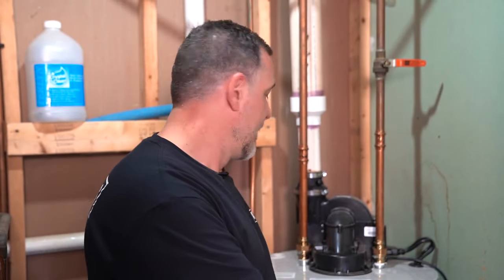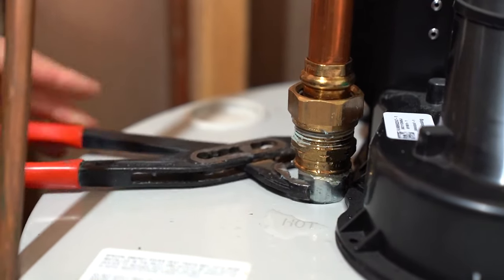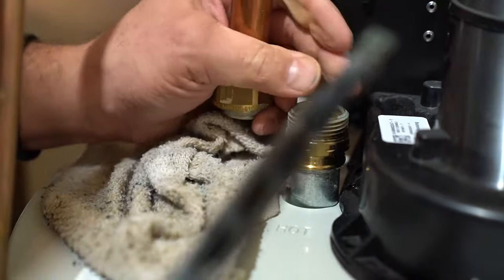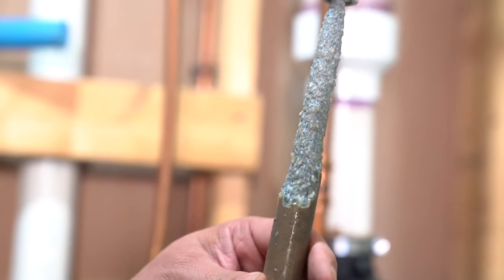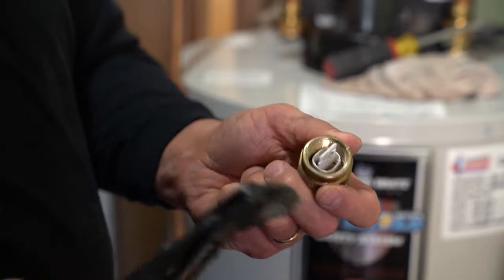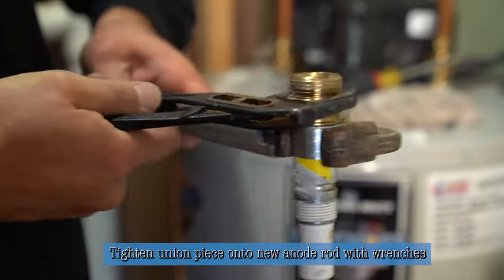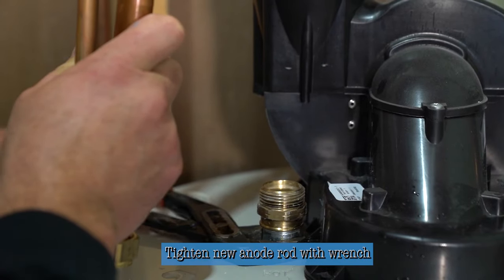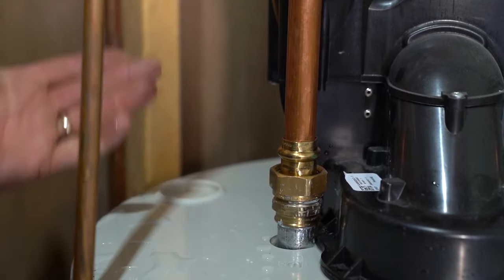Anode Rod Replacement on a Bradford White Water Heater - Water Heaters Now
How to change an anode rod on a Bradford White water heater.

For more information on repairing or replacing your water heater, check out our blog post here: